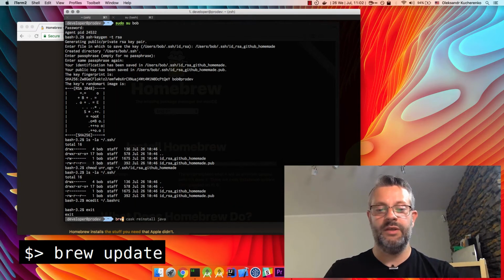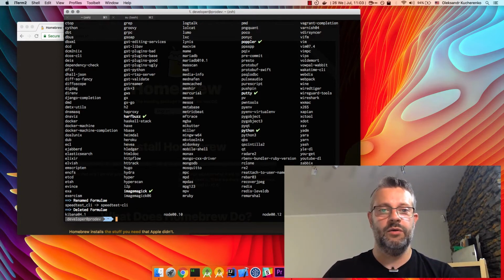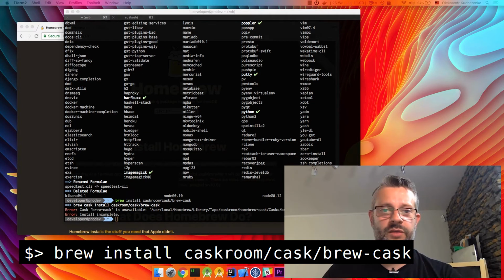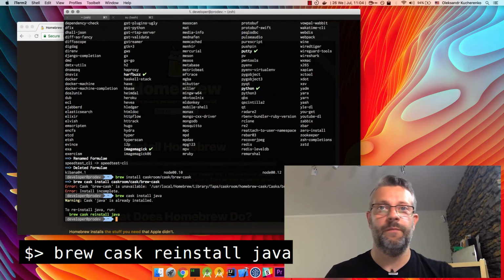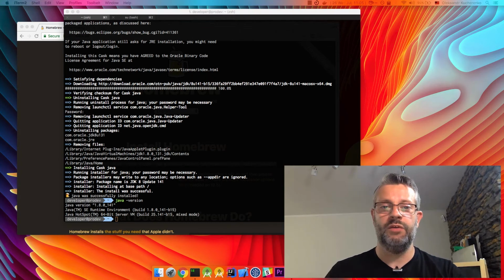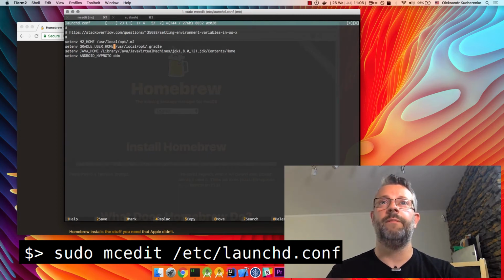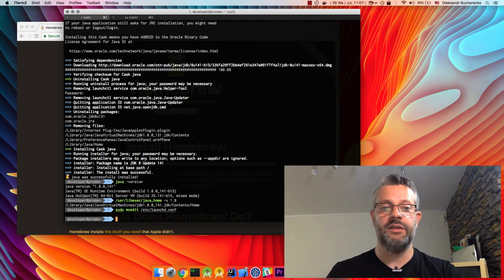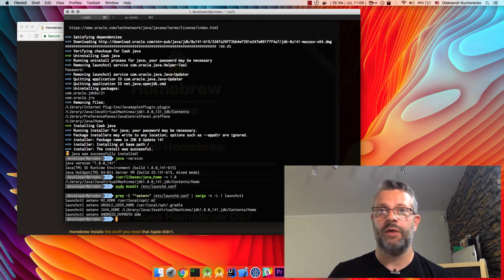build environment configuration step 2 jdk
Step #2: Install JDK with a help of homebrew tool, configure launchd.conf variables.